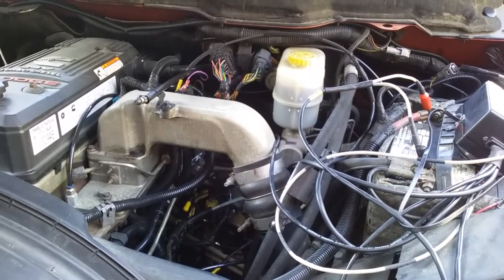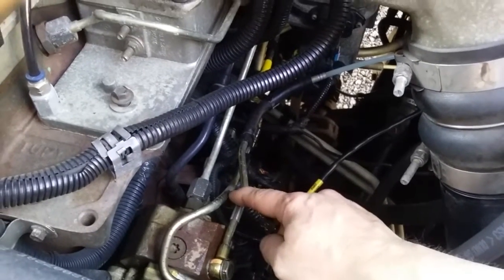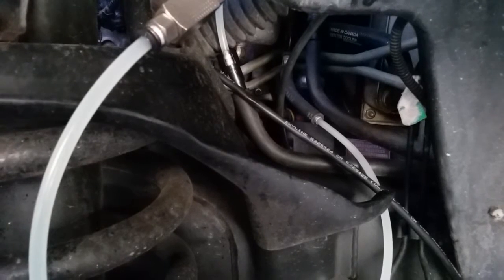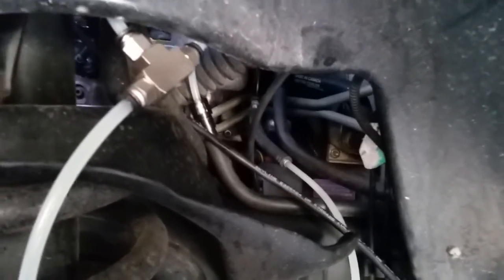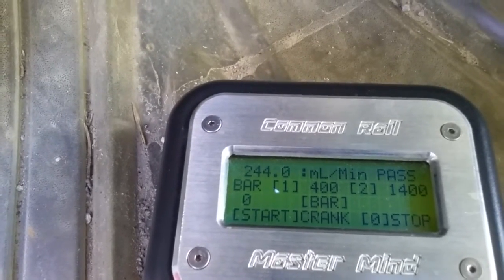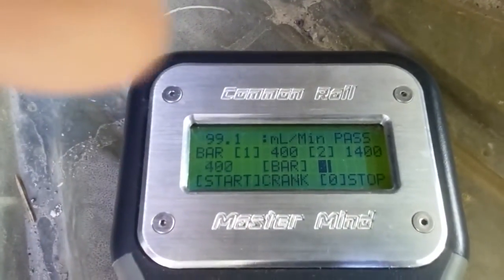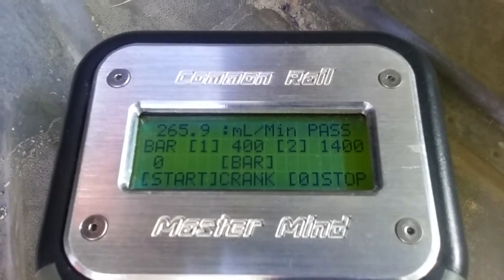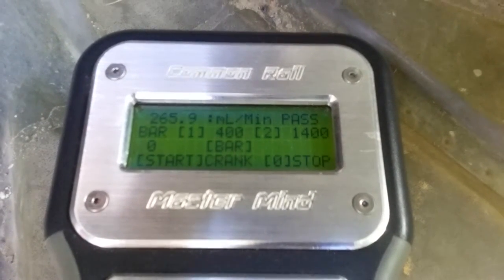Cummins 5.9 Injector backleak/return flow testing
Using the Common Rail Master Mind to flow test injector backleak/return flow on a 5.9 Cummins. The Master Mind can test 4,6, or 8 cylinder Diesel systems. Testing for Cummins, Duramax and other platforms.